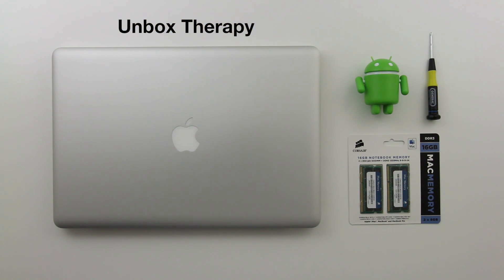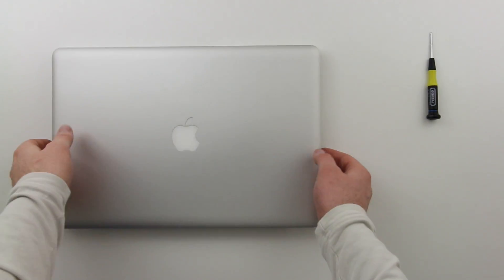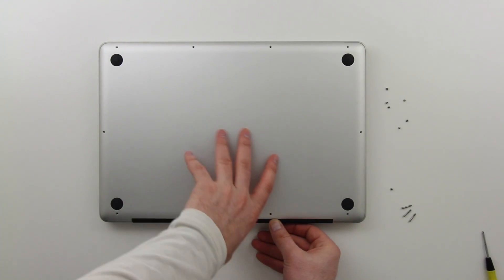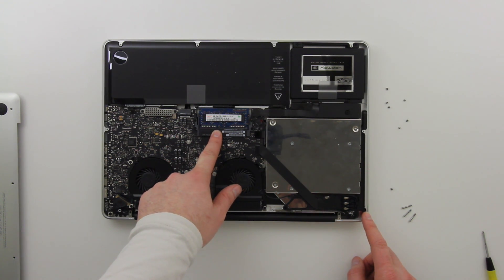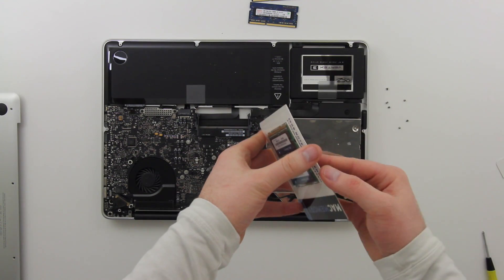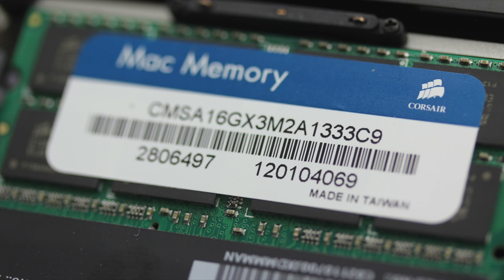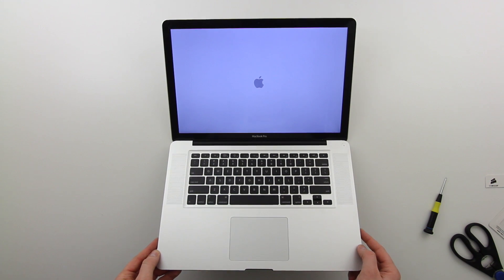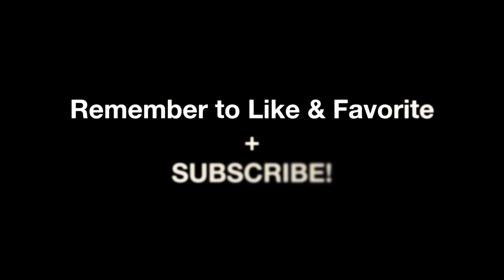16GB MacBook Pro RAM Upgrade (2011)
This is a video tutorial describing the process of upgrading your RAM on the MacBook Pro. This video covers the early 2011 Quad-core MacBook Pro. The process will be similar for most unibody MacBooks. In this case I've upgraded to 16GB of Corsair memory (although Apple claims support for only 8GB). The 16GB is recognized and functions perfectly.

Don't pay the hefty factory upgrade prices from Apple - Complete the upgrade yourself! I previously installed an SSD inside my MacBook Pro as well, the processed is outlined in this video